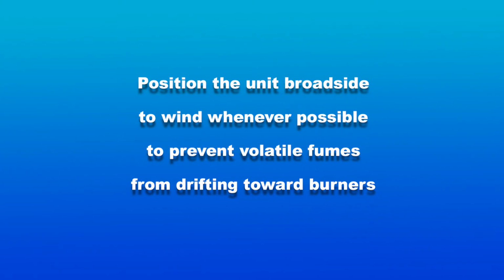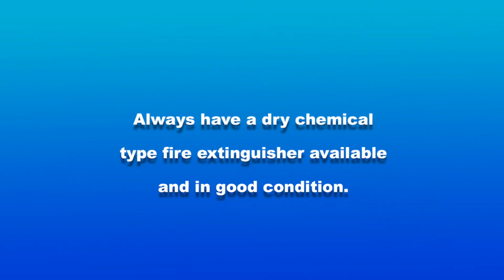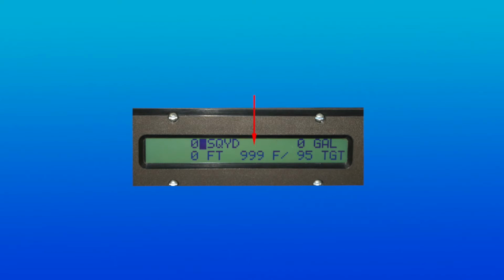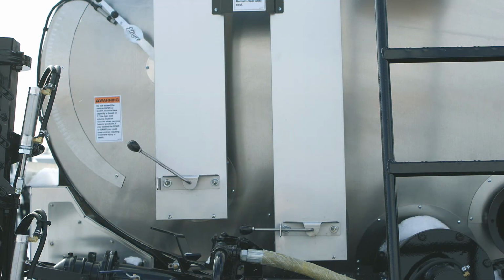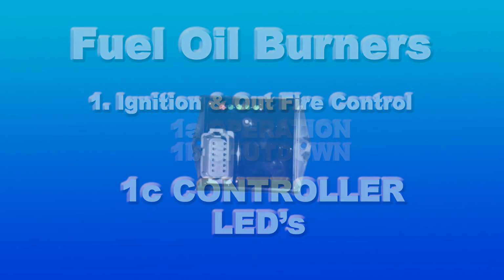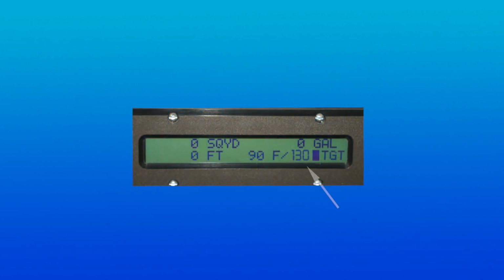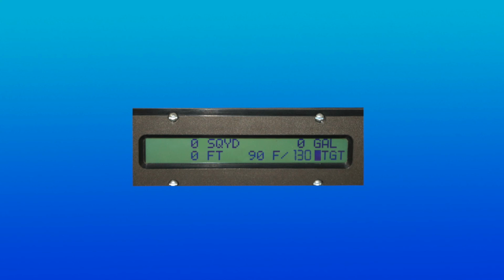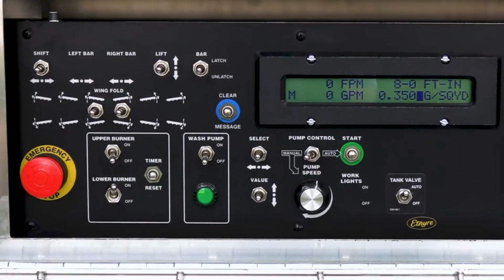Fuel Oil Burners